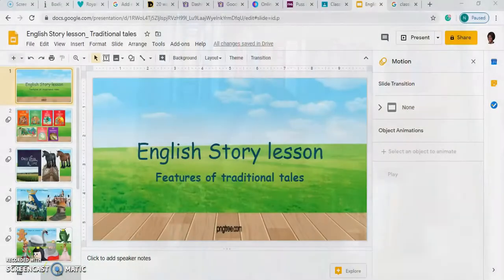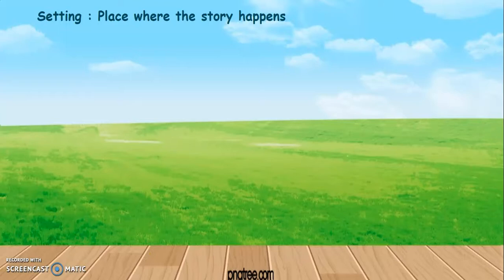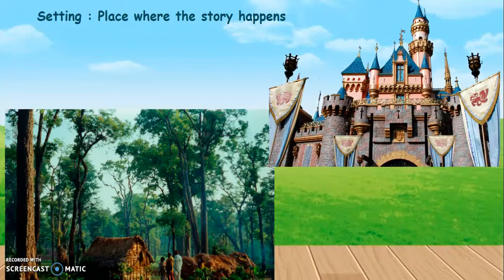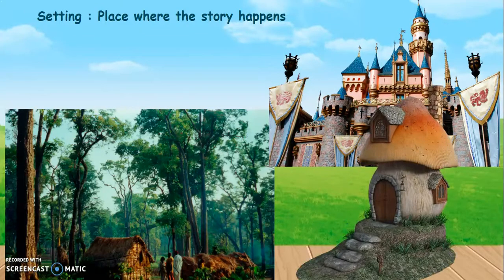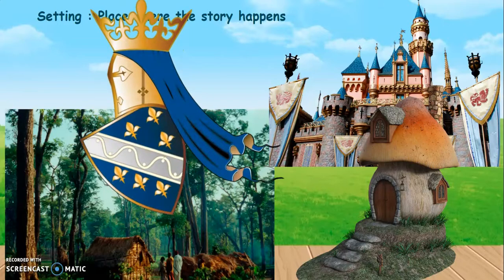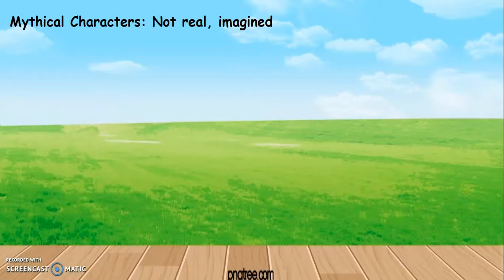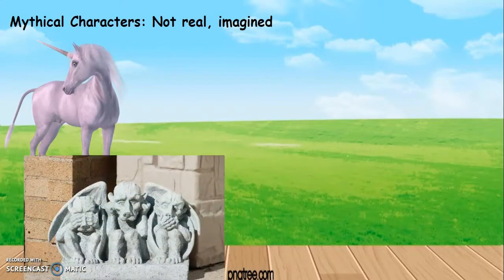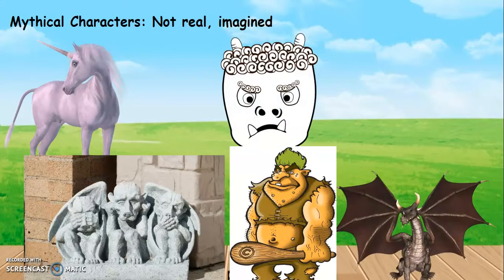Elements of traditional tales (also called Fairy Tales)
Let's find out what makes a story a 'traditional tale'